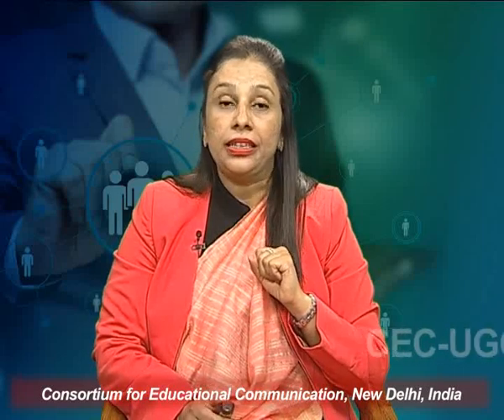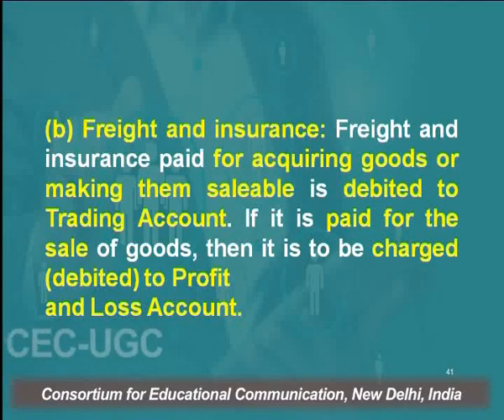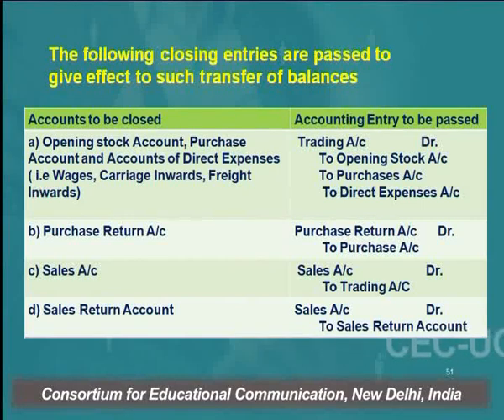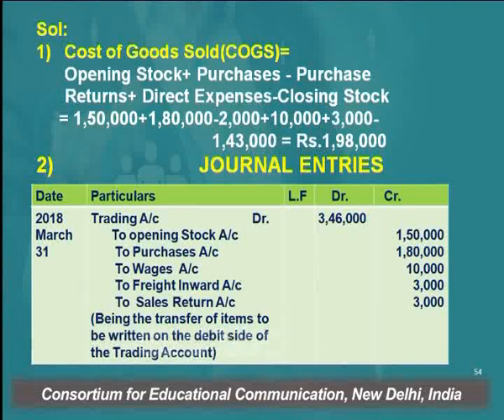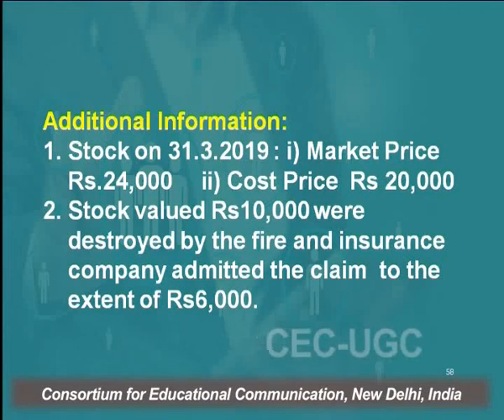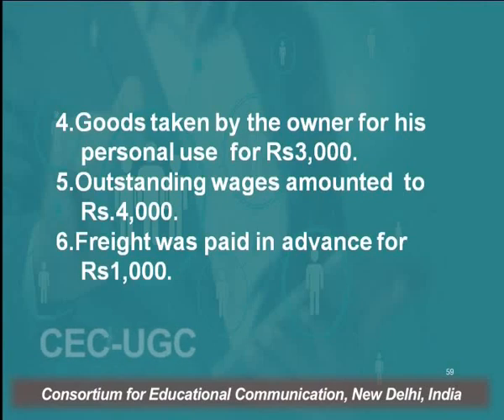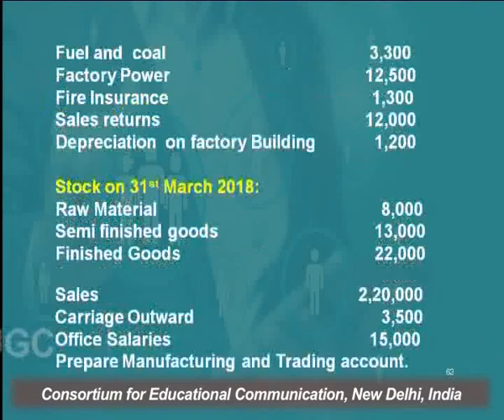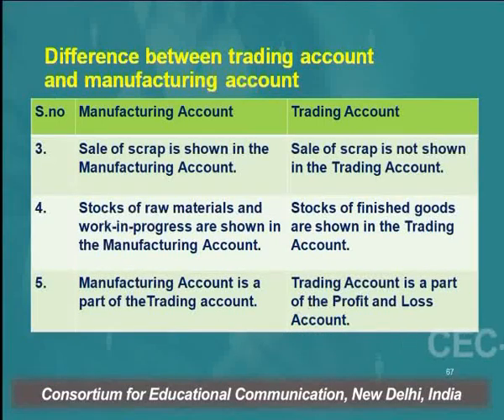Financial Statement of Non-corporates Entities - Part II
This Lecture talks about Financial Statement of Non-corporates Entities - Part II.